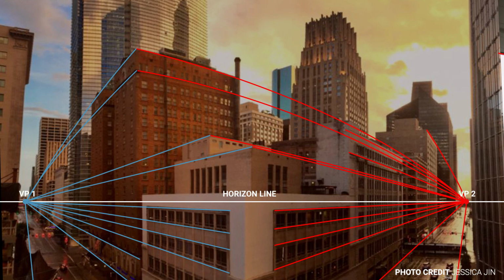How to Draw Basics - Two-Point Perspective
Learn the fundamentals of drawing in two-point perspective!